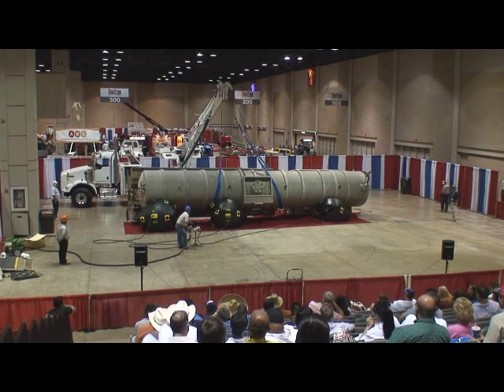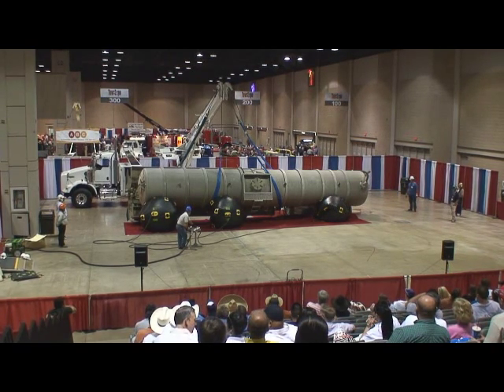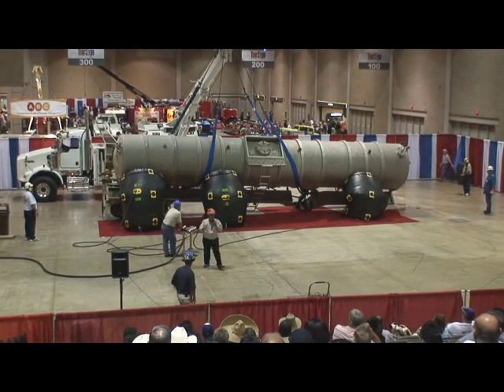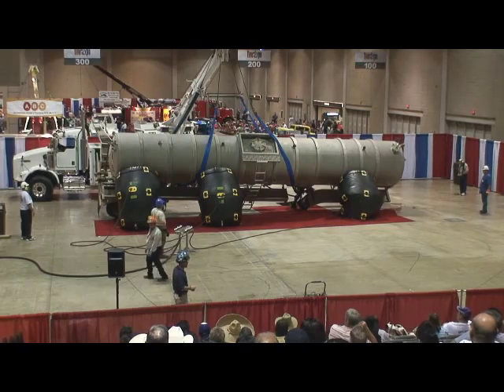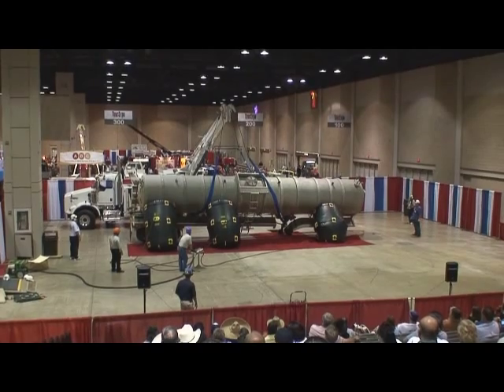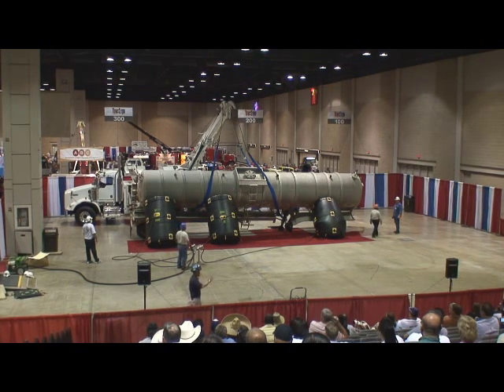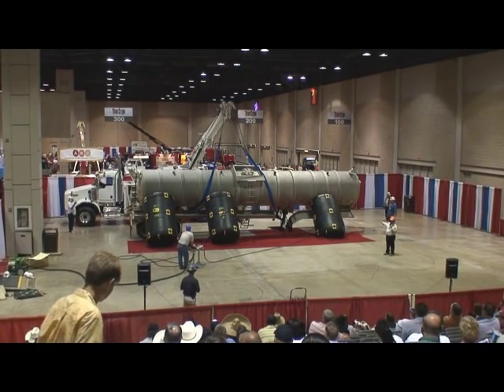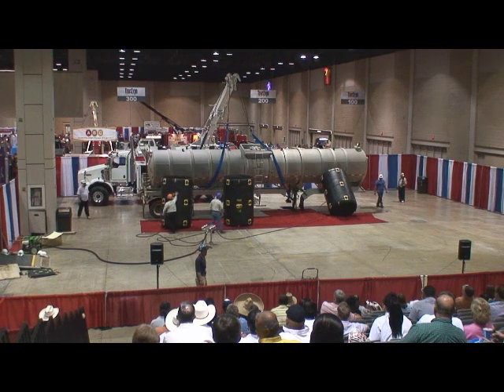Sava Tanker Lift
Wayne Martineau demonstrates how to upright a tanker trailer. Trailers not connected to a tractor are particularly tricky to lift with air cushions because the landing gear tends to cause the trailer to slide out of place. With some expert pointers, anyone can perform this lift with little risk using Sava Recovery Air Cushions.